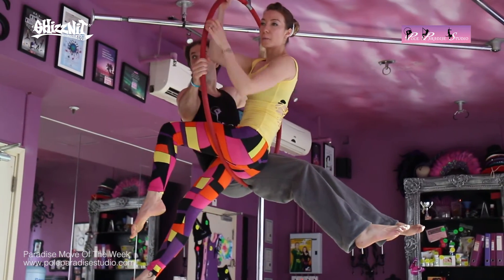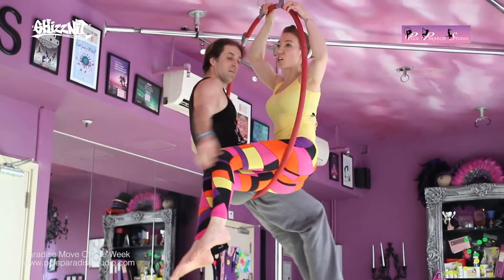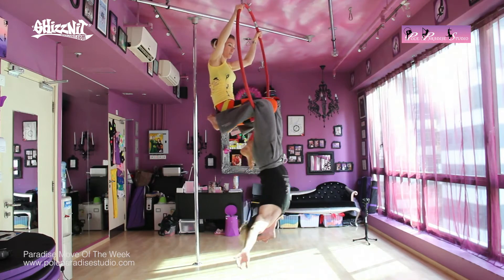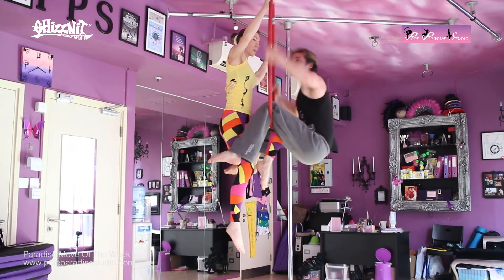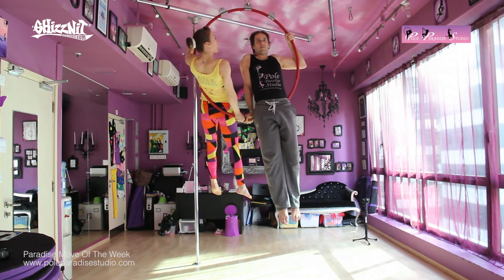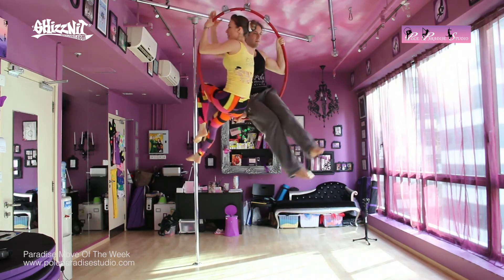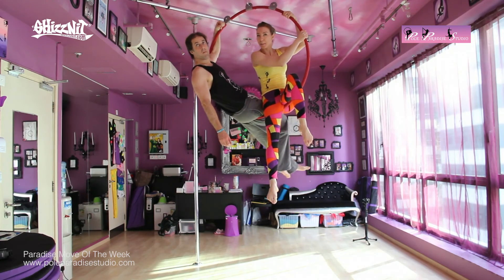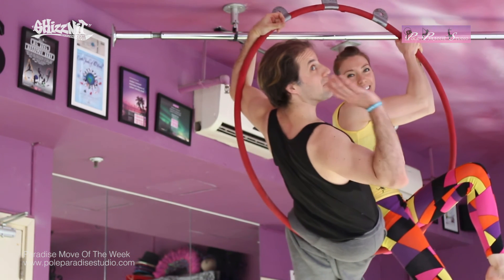(How to Aerial Hoop) Pole Paradise Studio Week 38 "COMBO WEEK"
This week, we will be doing a combination video of the moves from the previous weeks.

We hope you'll enjoy watching and trying out the moves!